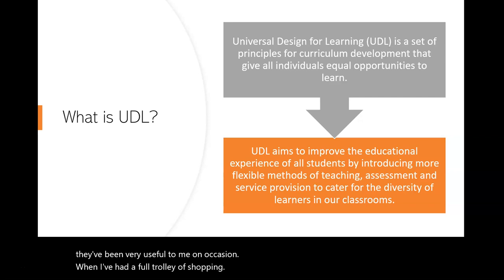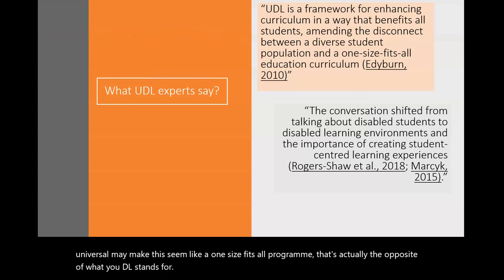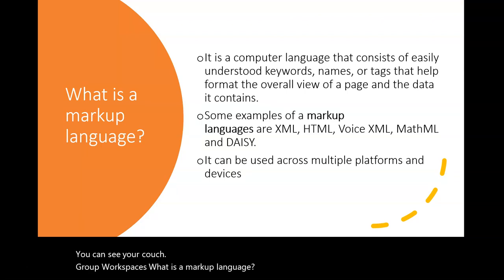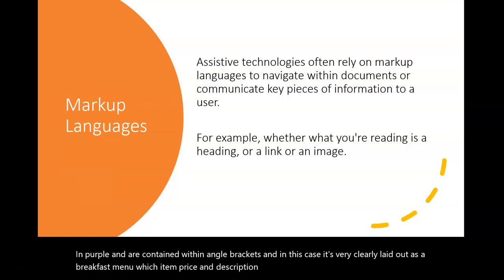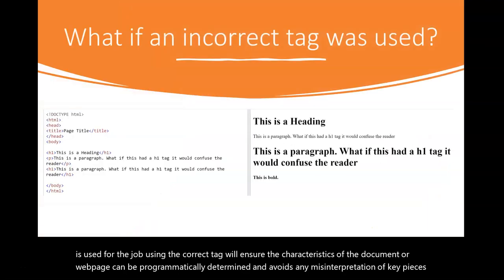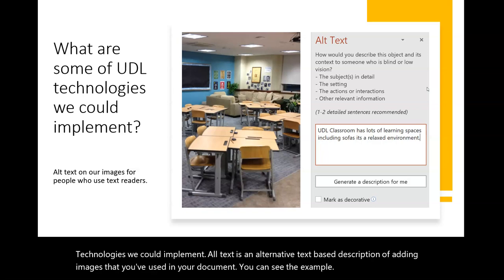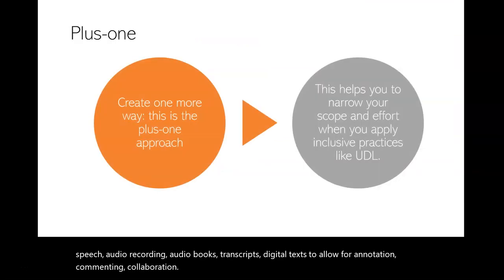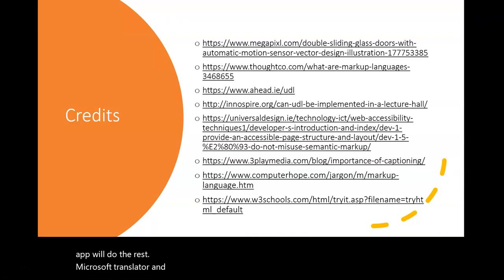UDL and Markup Languages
Pecha Kutcha presentation on the role of markup languages in UDL